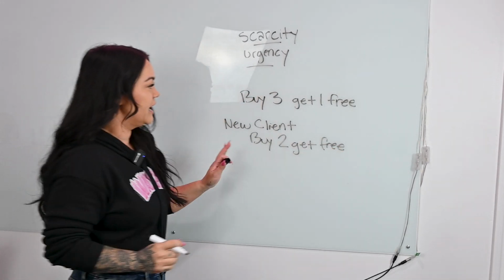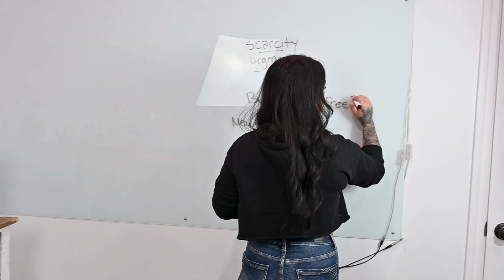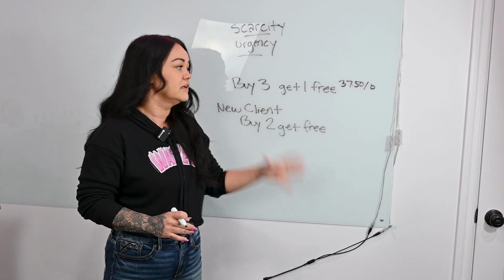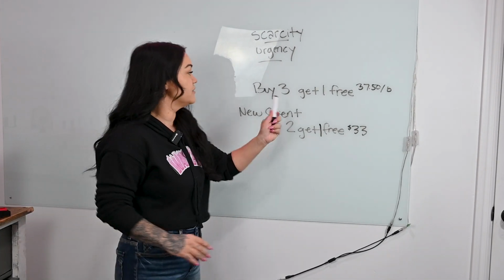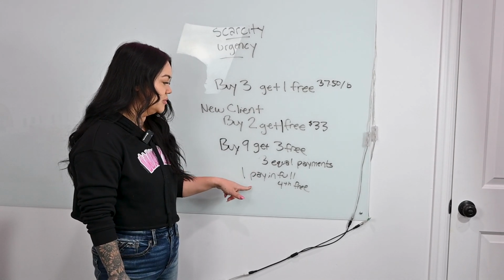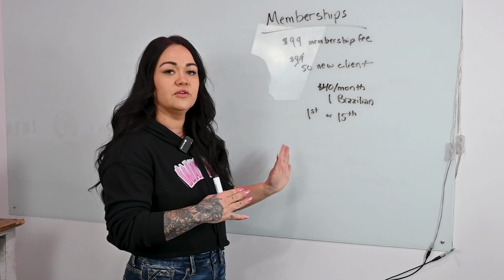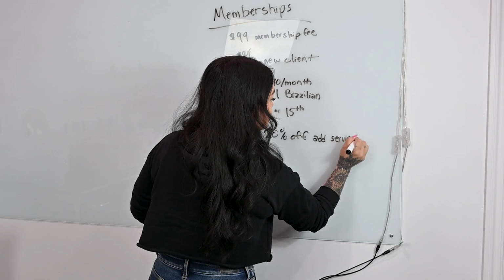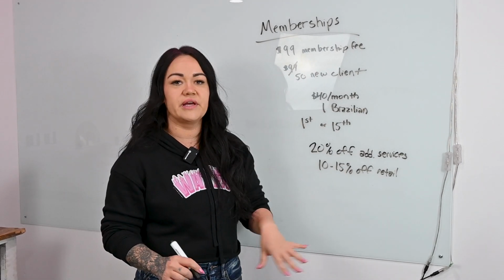Make Clients Go Wild! 5 Simple Tweaks to Boost Sales in 24 Hours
In today's training, we delve into effective strategies for attracting and retaining clients through enticing membership and package deals. You'll learn how to create urgency and scarcity to encourage new clients to pre-book their appointments, and discover pricing techniques that enhance client loyalty. We'll also cover the benefits of offering memberships, including discounts and added value services, to foster long-term relationships. If you want to see more training like this, check out my FREE WAXING 101 COURSE to master Hard Waxing in all Areas so You Can Elevate Your Services & Become The Waxing Expert In Your Area

FREE WAXING 101 COURSE
Master Hard Waxing So You Can Elevate Your Services & Become The Waxing Expert In Your Area!

Wax Pads | SMAs | Rebel Wax | Hard Wax Supplies

ENTER TO WIN FREE WAXING PRODUCTS

STARTING YOUR WAX BUSINESS?
Looking for helpful information and resources about running your wax business? This is the place!